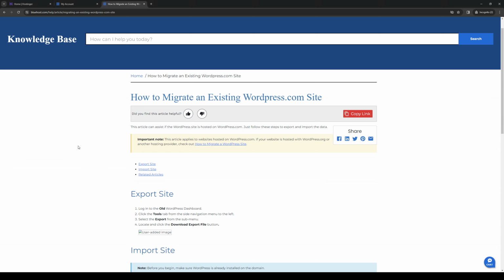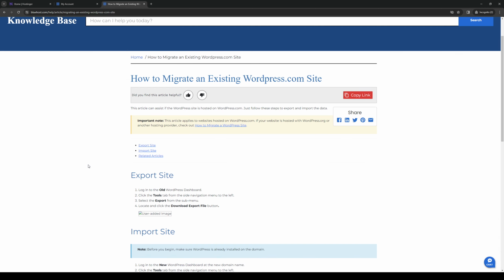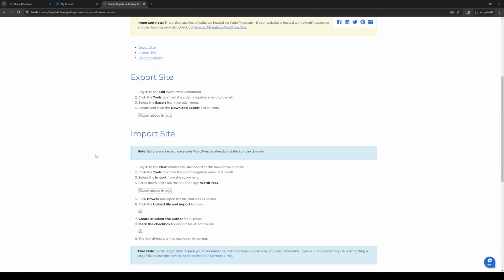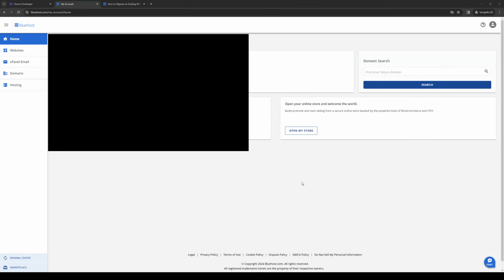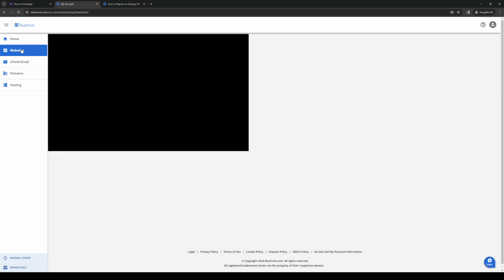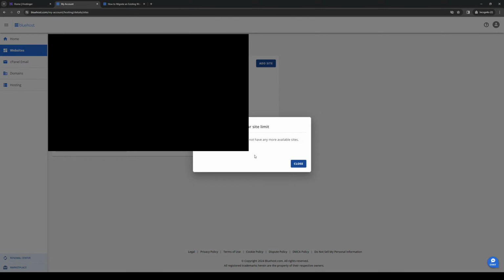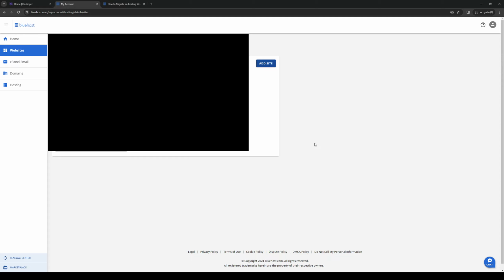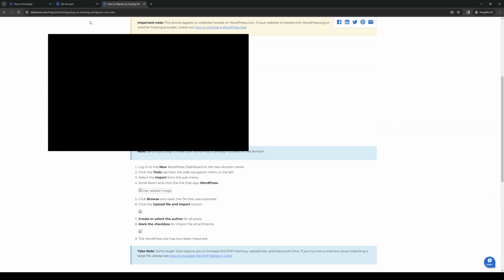How To Import Site Into Bluehost (2024 Guide)